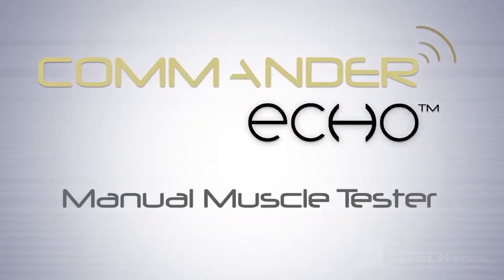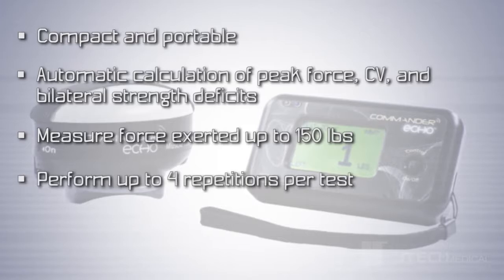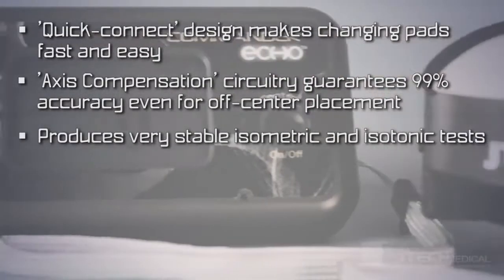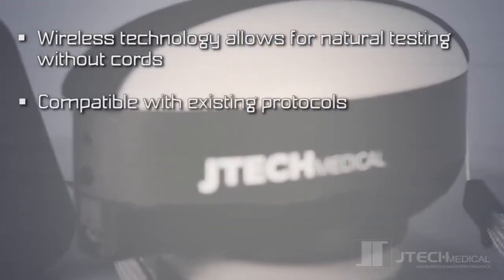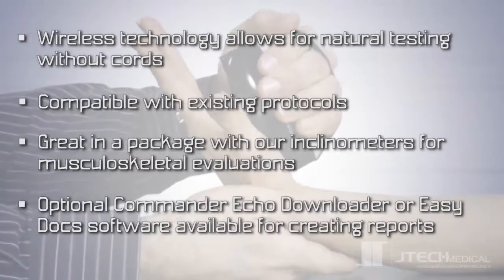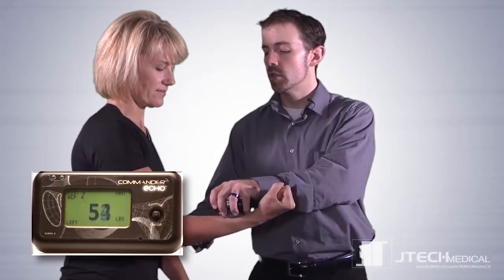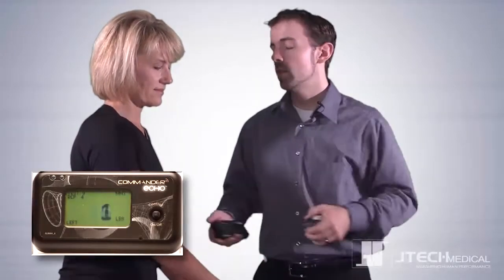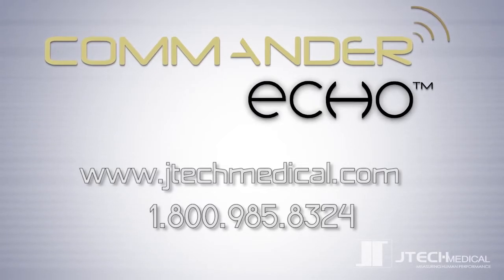JTech Commander Echo Manual Muscle Tester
Get objective muscle strength test results, identify areas of weakness, and quantify bilateral deficits with the Echo Muscle Tester.